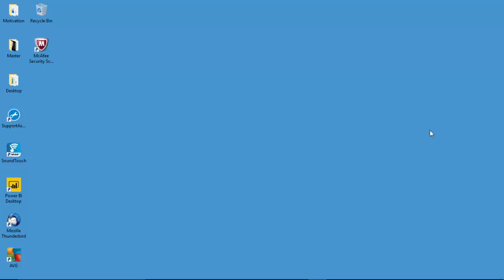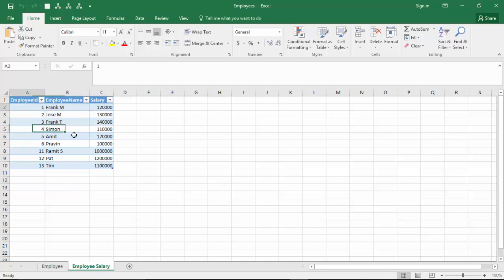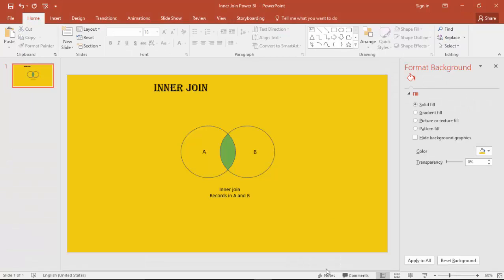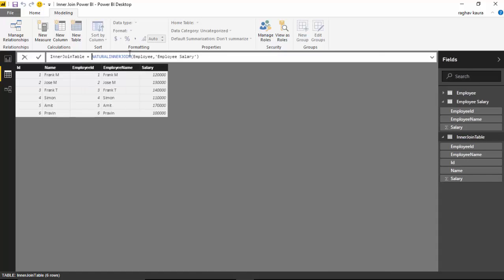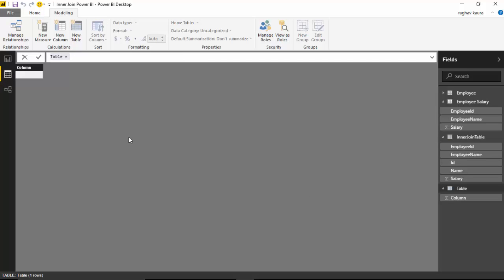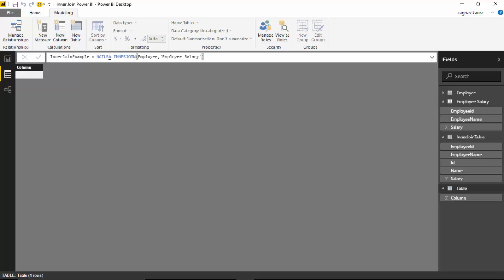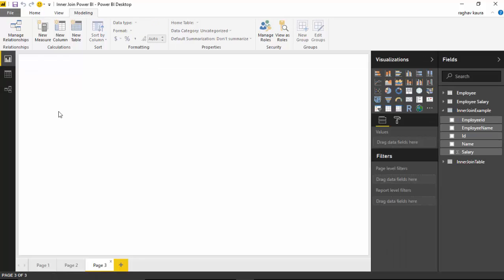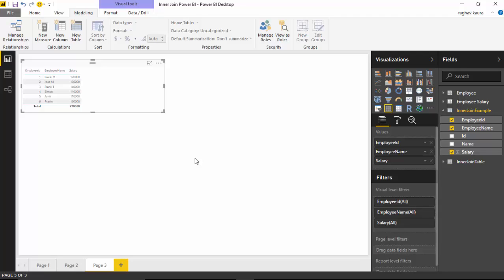Inner Join using NaturalInnerJoin DAX function Power BI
Published on Jul 20, 2017:
In this video, we will learn to implement an inner join between two tables using DAX NaturalInnerJoin Function.
It works similar to SQL Inner join and returns records that are common between the two table.